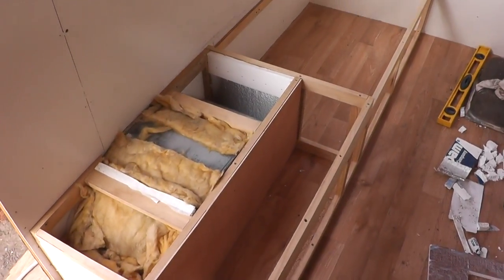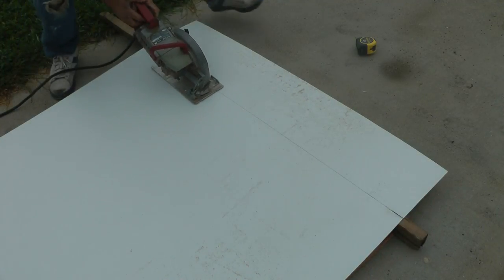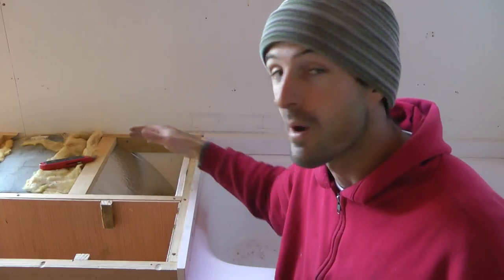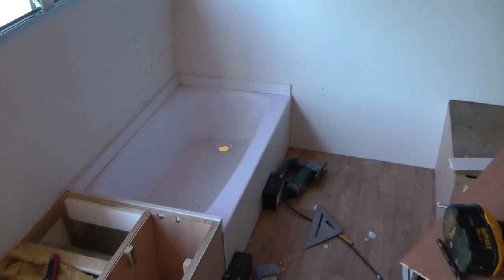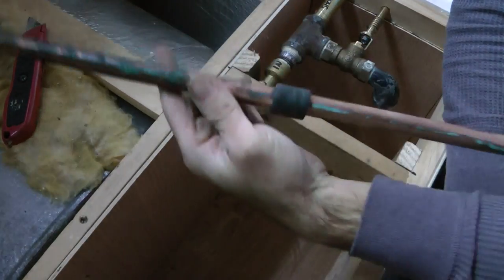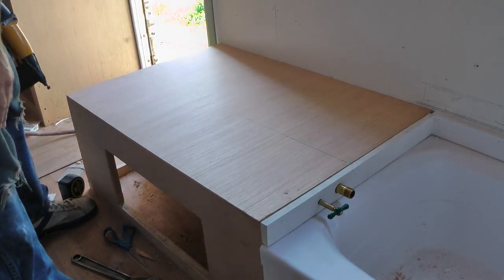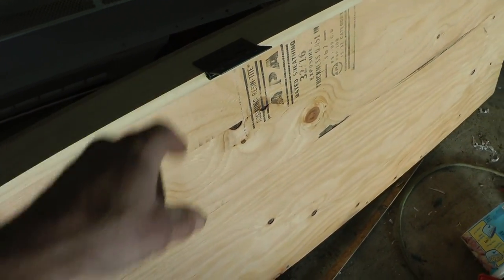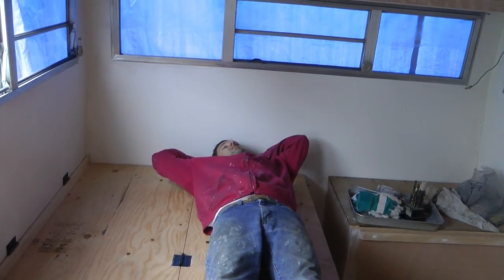Vintage Shasta Trailer Restoration - Part 20 - Hide-A-Way Bathtub Build!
Shasta camper rebuild part 20. In this video I fabricate a couch / bench with a surprise underneath.